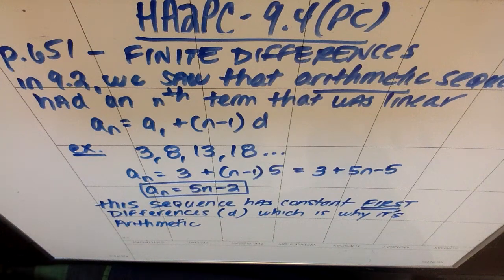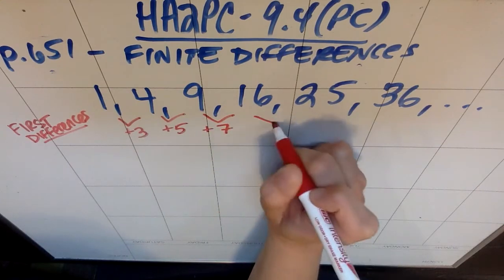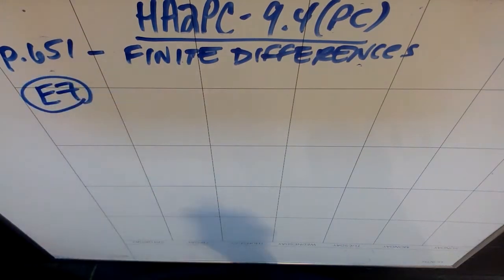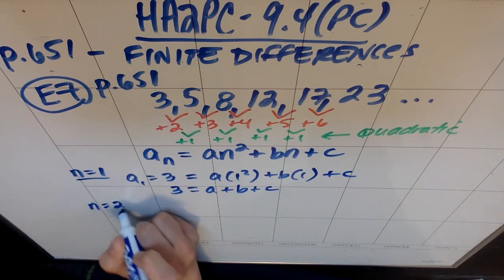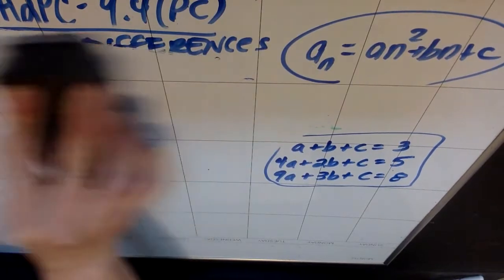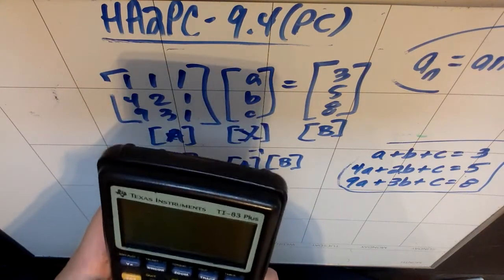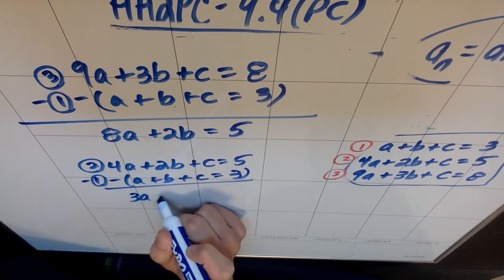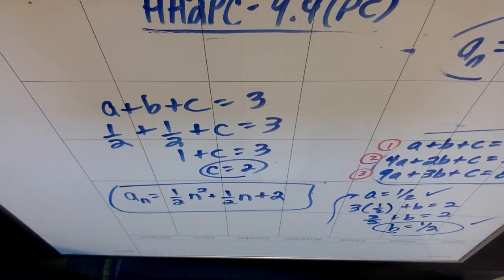HA2PC: 9.4 (0007) Finite Differences E7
HA2PC: 9.4 (PC)  Finite Differences Example 7